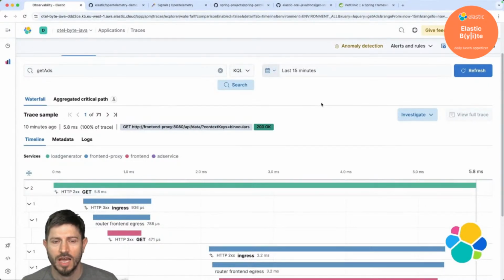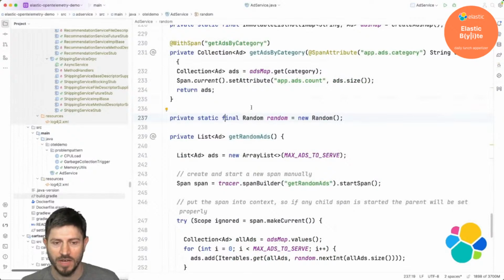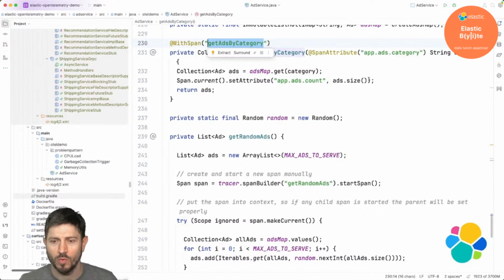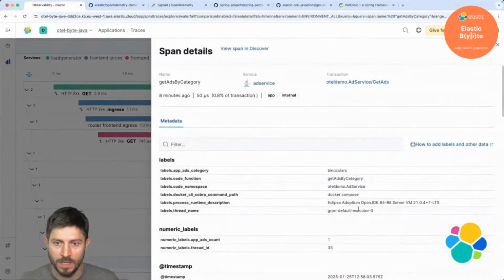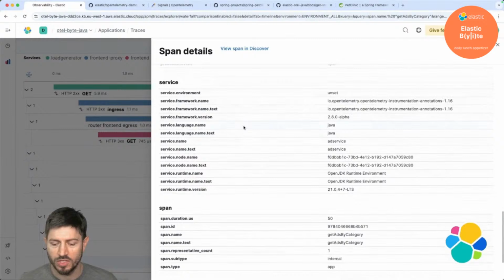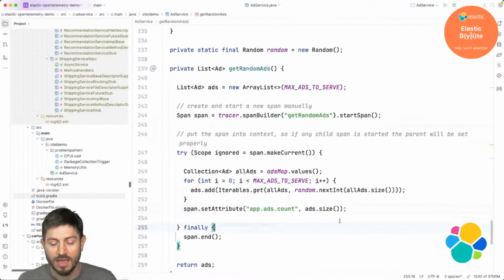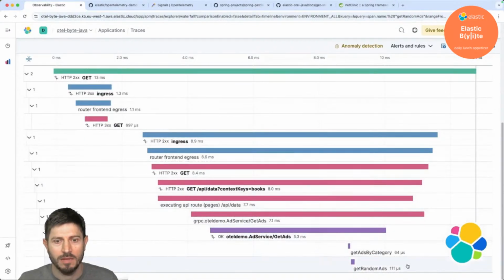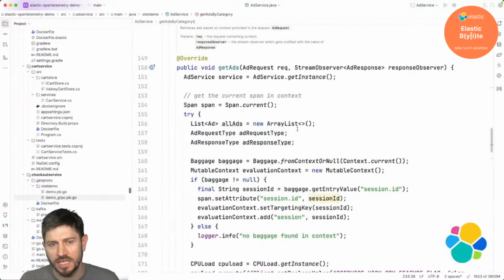OTel for Java (Custom traces) - Daily Elastic Byte S06E06